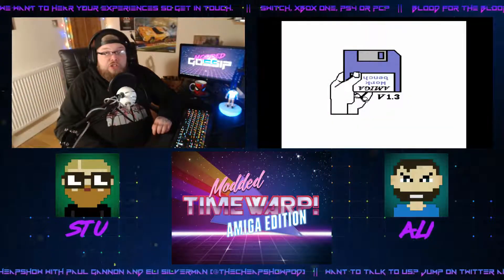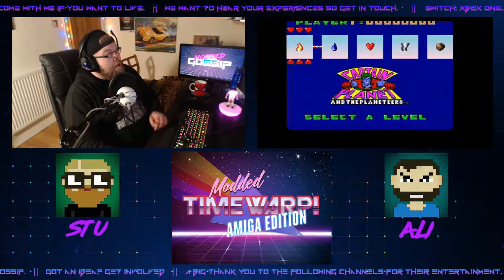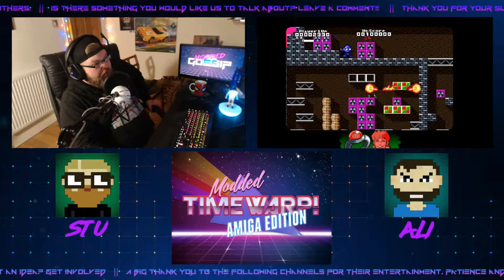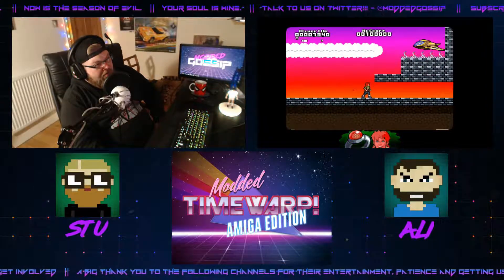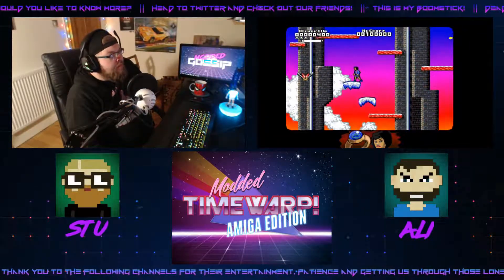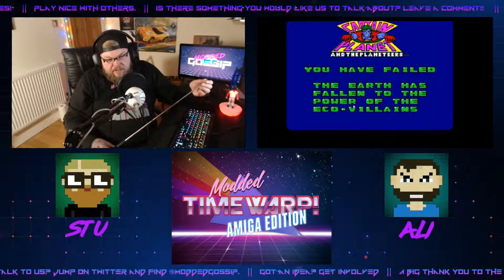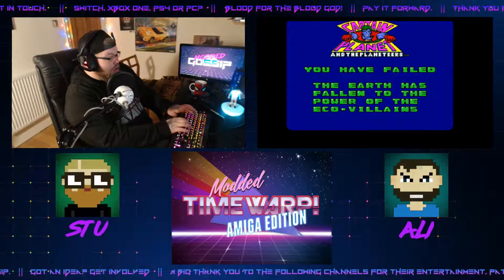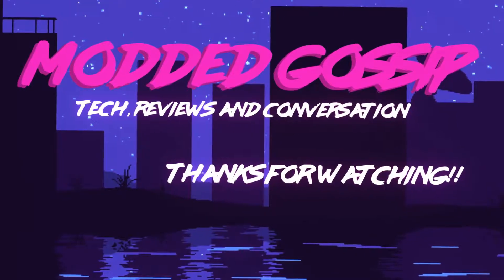30 Minutes of 1990 - Captain Planet and the Planeteers - Amiga Shortplay || ModdedGossip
We take another peak into the Amiga land of nostalgia with a game that accompanied a TV series that is remembered by most of us over 30! However things take a turn when in reality, developers create lazy, below-par games to satify the market.

Here is Ali playing and ruining his childhood memories by tackling the terribly made 'Captain Planet and the Planeteers'.

We welcome any discussion or feedback so don't hesitate to get in touch if you want to join in or if you have something you'd like to add.

Maybe you want to get involved in a future podcast? We got you!

Want to talk to us quickly?

Get in touch on twitter!  - @moddedgossip